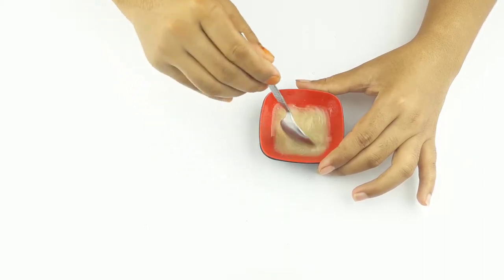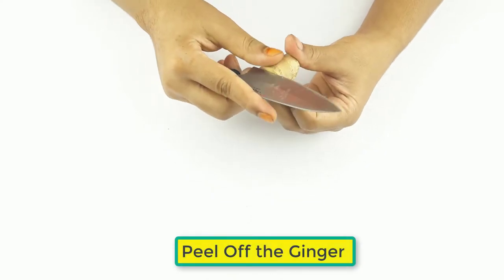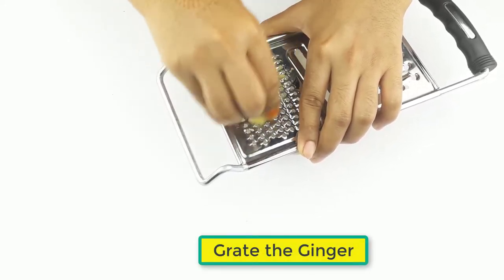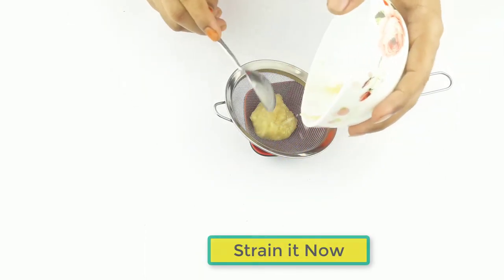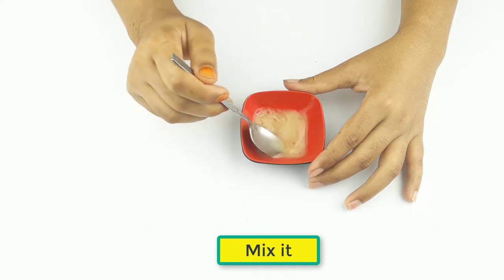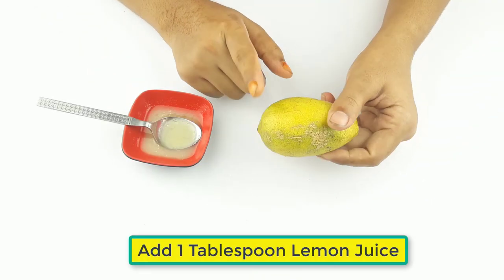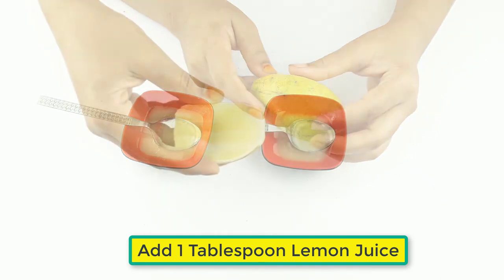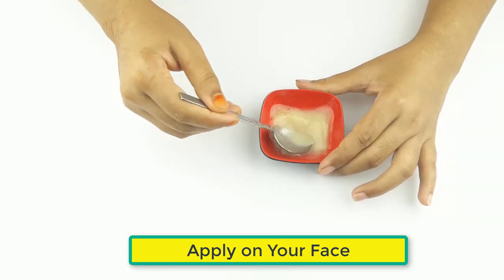In 2 DAYS-Remove DARK SPOTS With Ginger | Apply this Treatment on Your DARK SPOTS and See the Magic